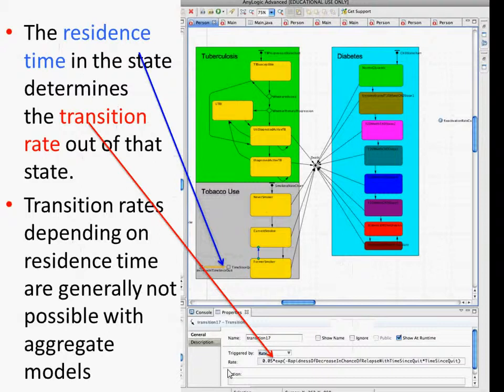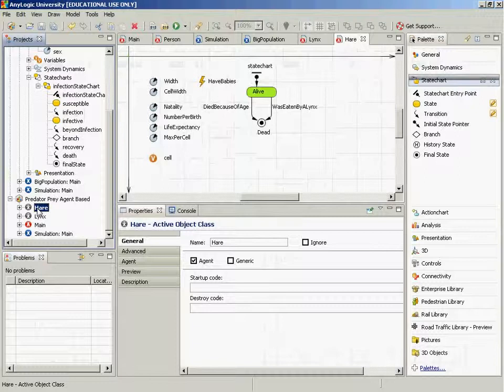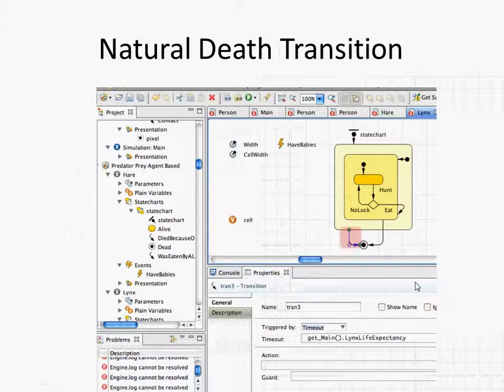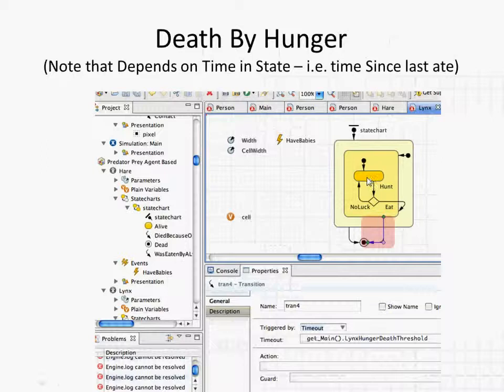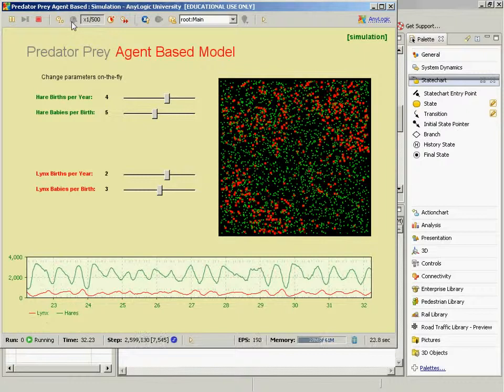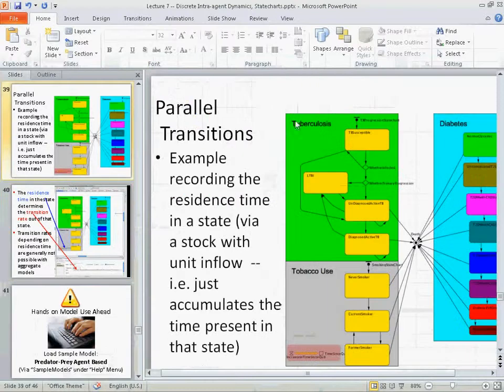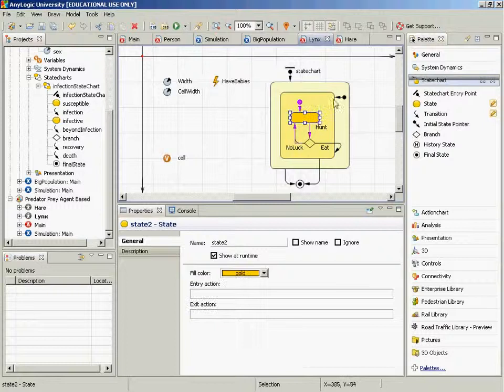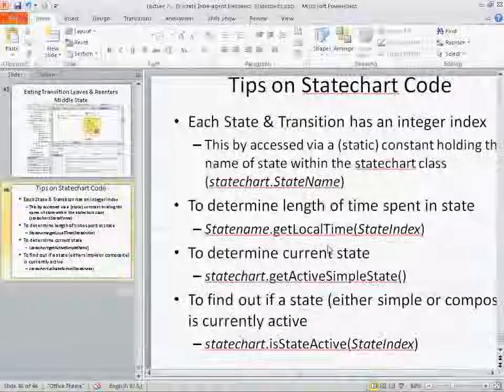Discrete Intra agent Dynamics, Statecharts Nugget 16introduce Hierarchical states and open a new ex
Material from Agent-Based Modeling for Health Policy, with particular coverage of AnyLogic as a modeling tool.
for syllabus, slides, example models, exercises, etc.
Original Video Title:Discrete Intra agent Dynamics, Statecharts Nugget 16introduce Hierarchical states  and open a new ex